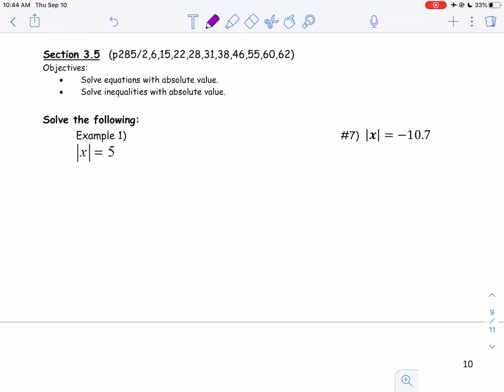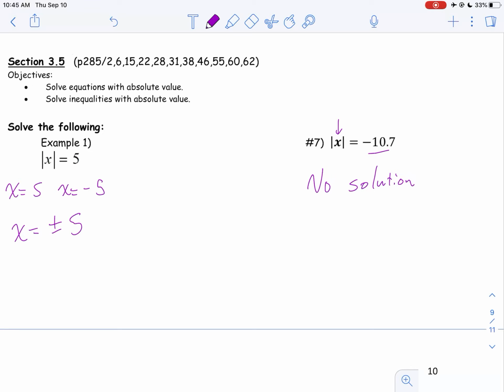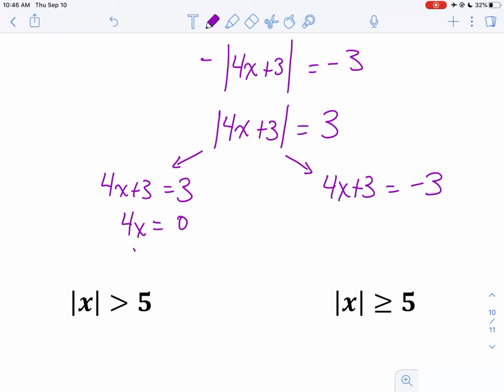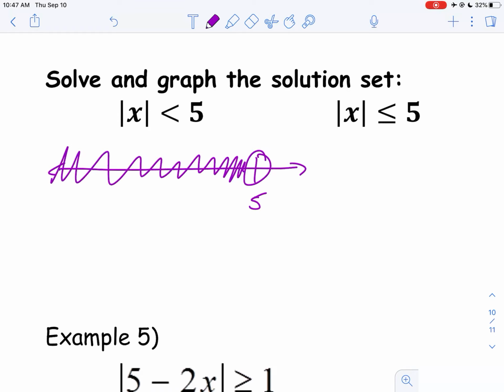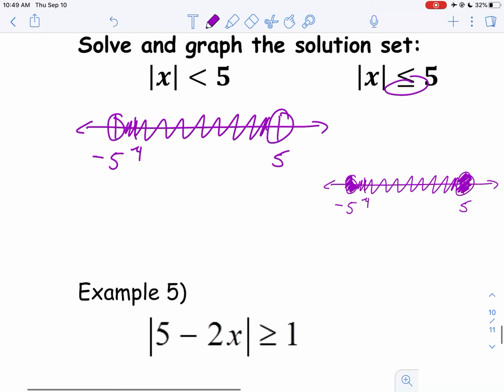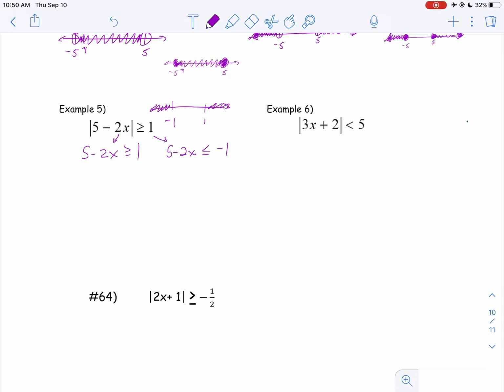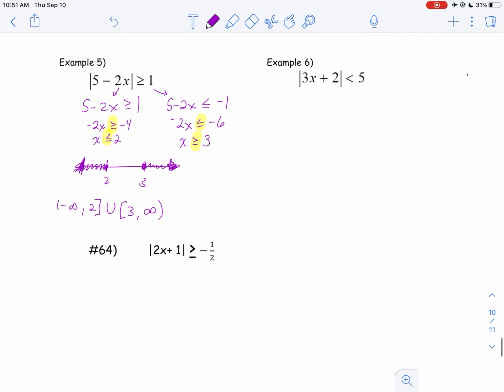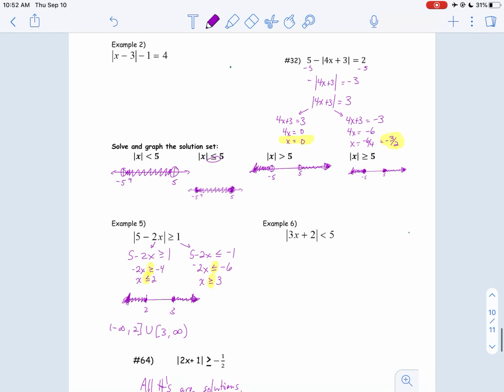3.5 Solving Equations and Inequalities with Absolute Value